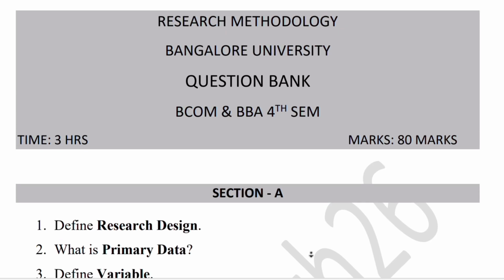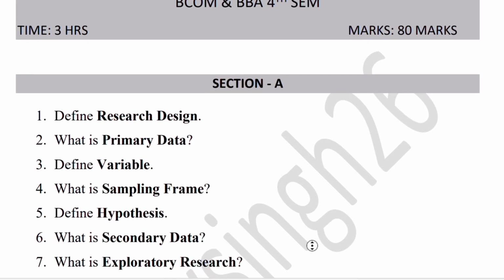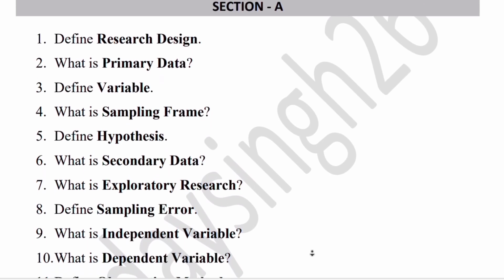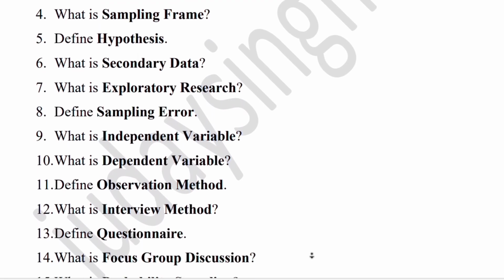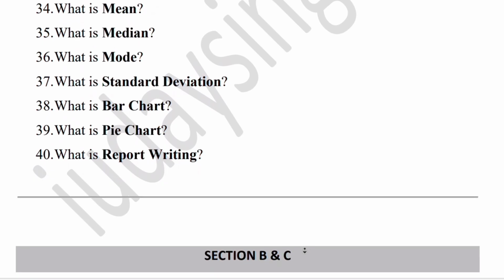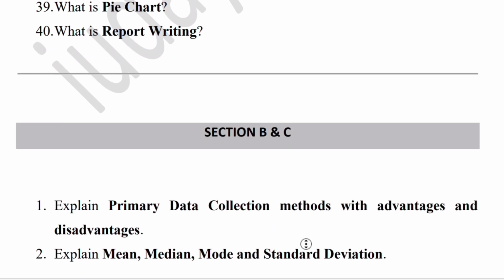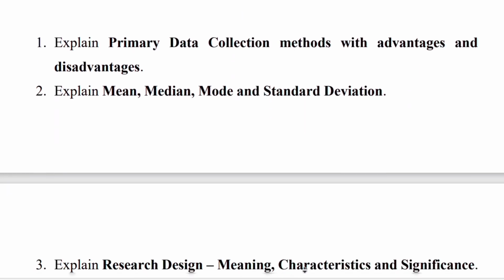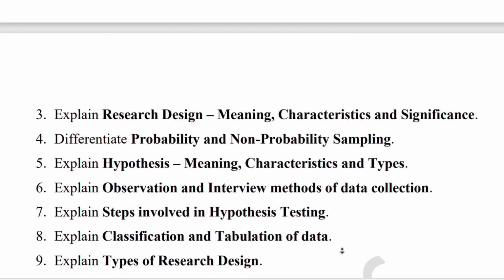RESEARCH METHODOLOGY | QUESTION BANK | 4TH SEMESTER | BCOM | BBA | SEP SYLLABUS